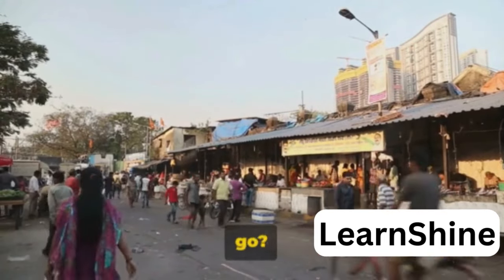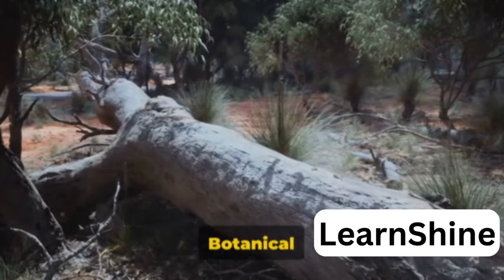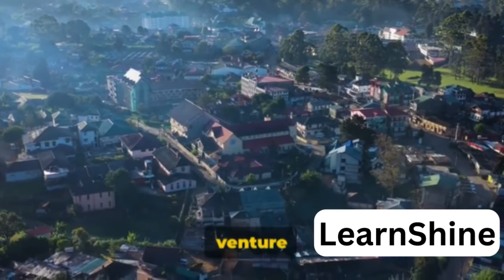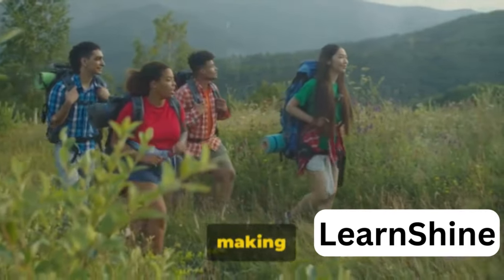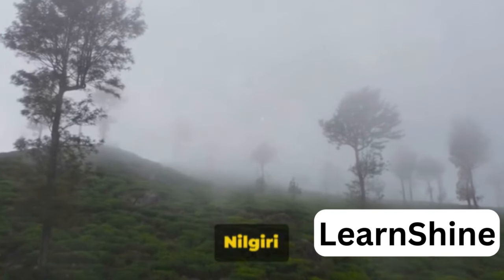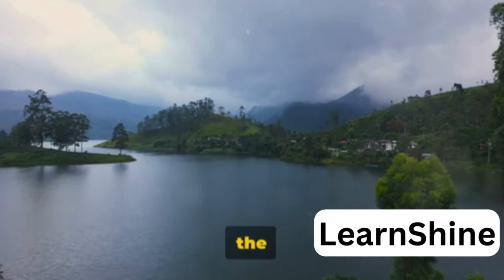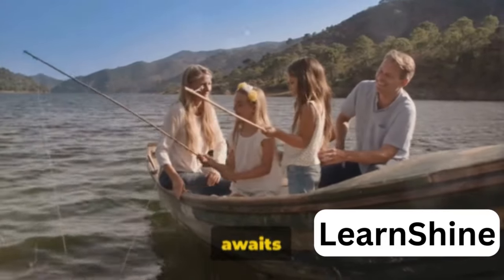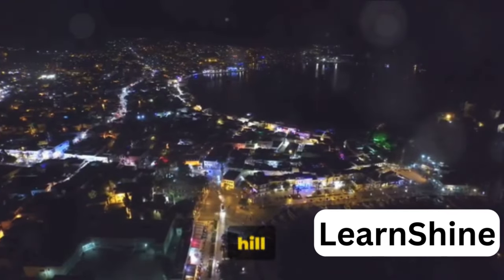Top 5 Must Visit Destinations in Ooty | Best Places visit in Ooty | Explore Ooty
🌟 **Welcome to LearnShine: Your Hub for Inspiration and Growth!** 🚀

At LearnShine, we believe in the power of learning, growing, and shining in every aspect of life! 🌈✨ Dive into a diverse range of content that sparks motivation, fuels your fitness journey, explores vibrant cultures, hones your professional skills, and keeps you in the loop with trending topics.

1. **Motivation Station:** Fuel your spirit with uplifting stories, empowering quotes, and actionable tips to conquer life's challenges.
2. **FitFusion:** Transform your body and mind with invigorating workouts, health tips, and fitness adventures.
3. **Cultural Chronicles:** Immerse yourself in the beauty of diverse traditions, celebrations, and the richness of global cultures.
4. **Career Catalyst:** Master the art of job hunting, ace interviews, and navigate the professional landscape like a pro.
5. **Trending Talks:** Stay in the know with engaging discussions on the hottest topics making waves around the world.

🔗 **Connect with LearnShine:**
Let's embark on a journey of self-discovery, positive transformation, and collective inspiration.

🌟 **Together, Let's Learn, Grow, and Shine!** ✨

Ooty Unveiled: Top 5 Must-Visit Spots by LearnShine's Workspace

OUTLINE:

00:00:00 Introduction and Overview
00:00:55 Number 5 - The Botanical Gardens
00:02:46 Number 4 - Doddabetta Peak
00:04:39 Number 3 - The Tea Museum
00:06:31 Number 2 - Ooty Lake
00:07:51 Number 1 - The Nilgiri Mountain Railway
00:09:20 Conclusion